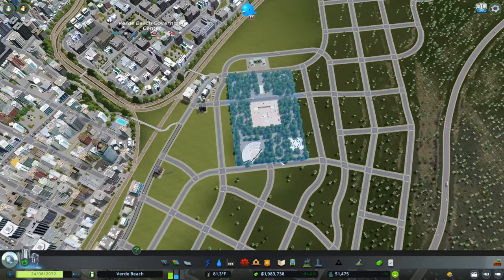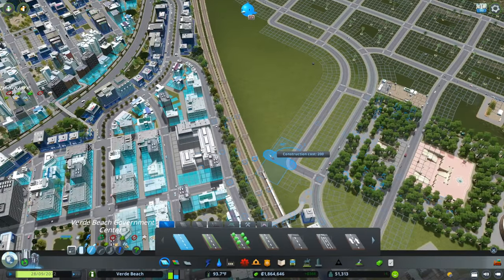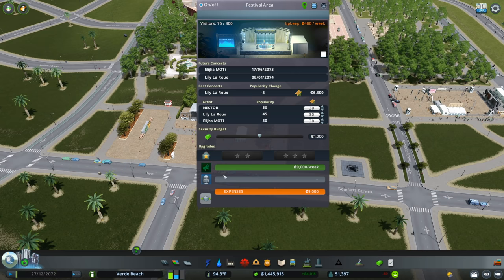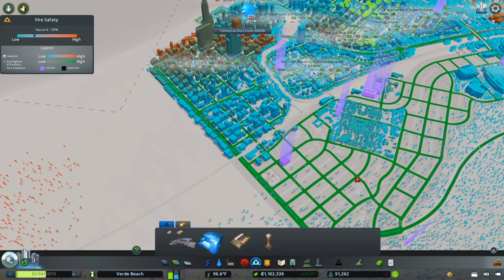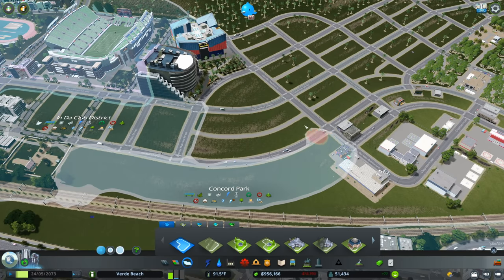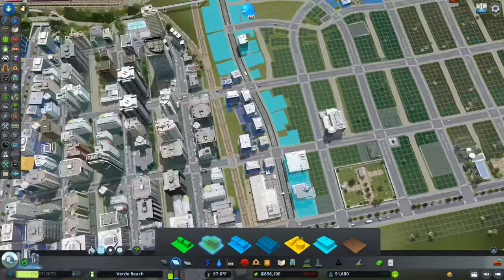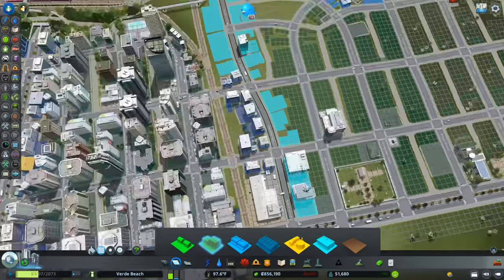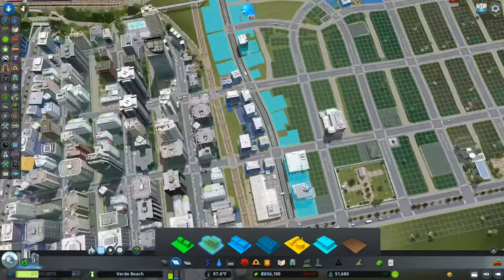Zoning & Developing an Urban Neighborhood: Verde Beach - Vanilla Cities Skylines Build (Ep. 25)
Hello everyone - welcome back to Verde Beach!  In this episode, going to focus on zoning and developing the neighborhood we laid out in the previous episode.  In addition, we'll complete Fireman's Park, add a number of helicopter depots, and build an emergency extension to the public works campus.  Enjoy!

MY MUSIC

MY GEAR

CHAPTERS

Introduction - 0:00
Park Planner 2072 & Depots for Days- 1:28
Any way but a car - 22:02
City Services for everyone - 26:20
Zoning and districts for days - 30:35
You'll never guess what happened... - 42:37
An emergency public works campus upgrade - 44:25
Other odds and ends - 49:40
City Tour - 57:37